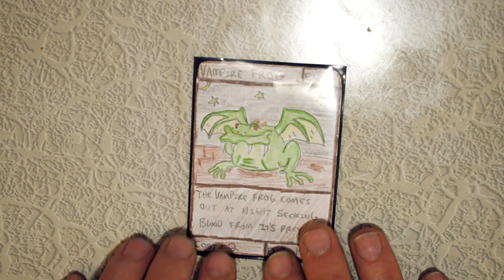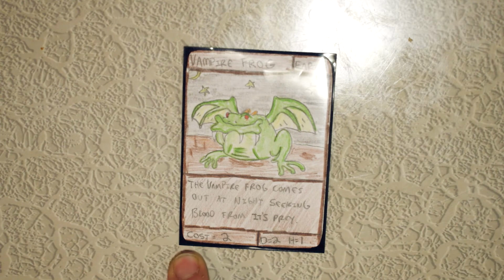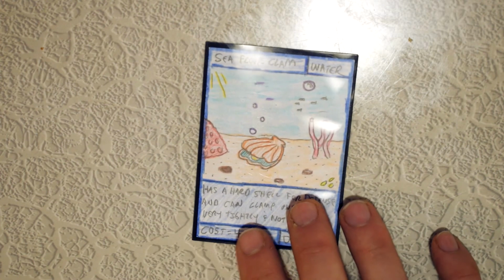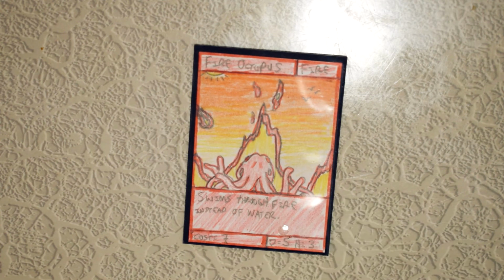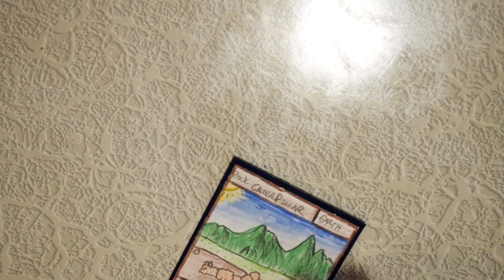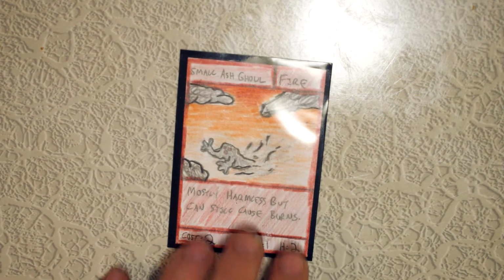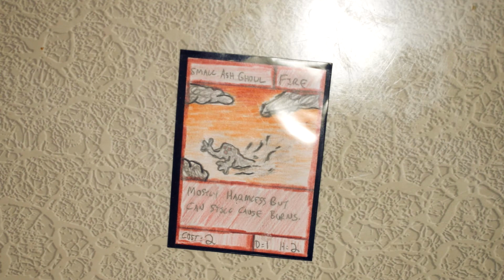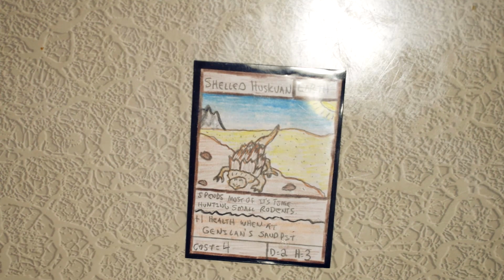Savage Beasts: The Card Game - Brief Explanation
This is a brief explanation of what the cards are for "Savage Beasts: The Card Game."